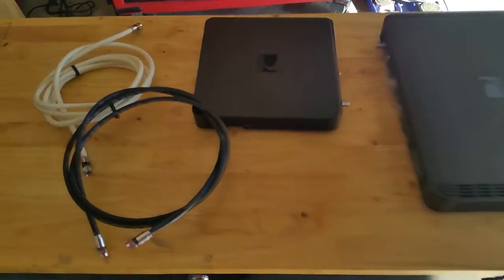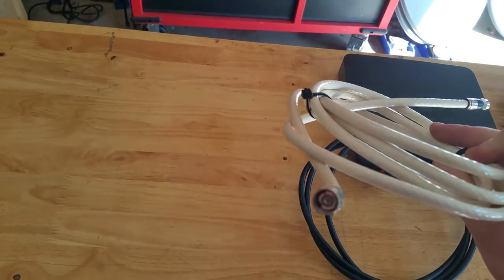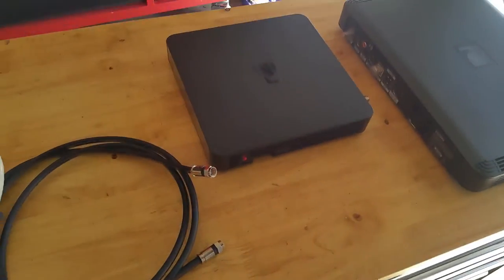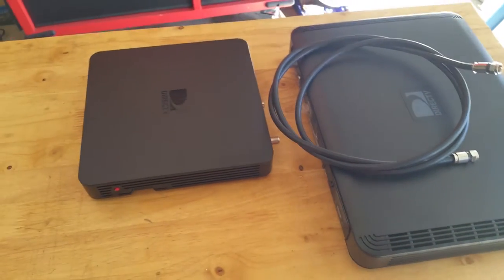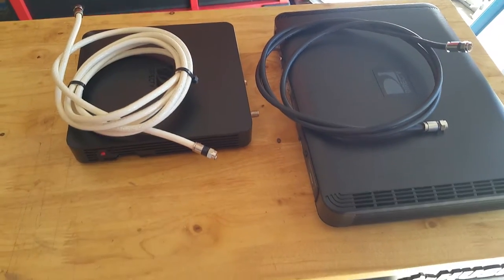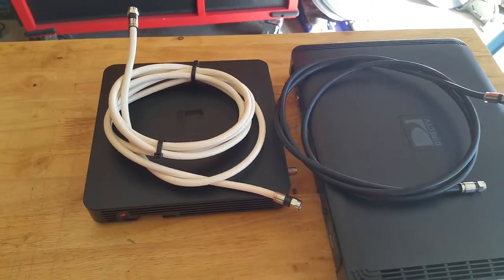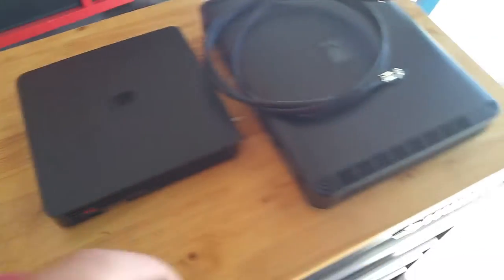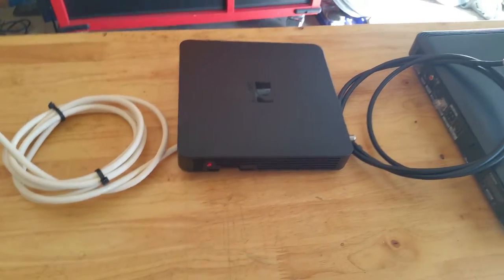Directv Solid Copper Coax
Directv Tech say he had to replace your rg6 in your house?  This is why!